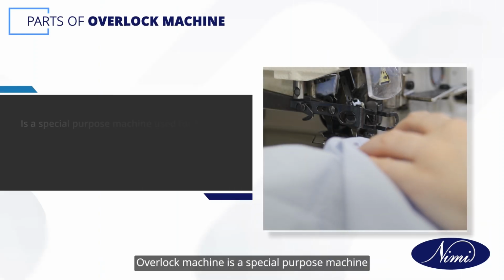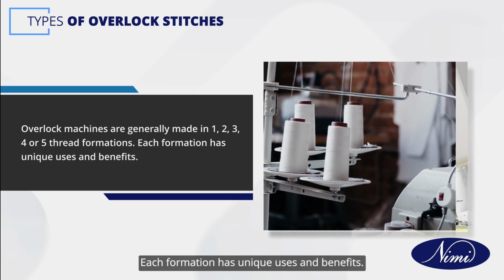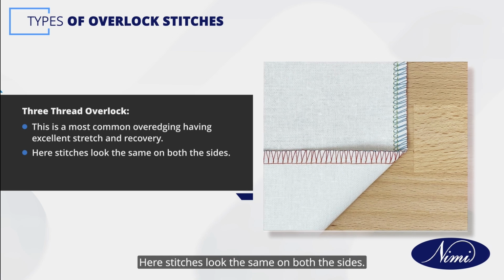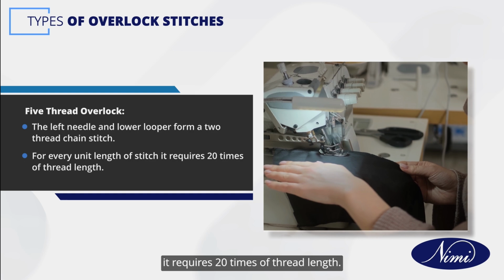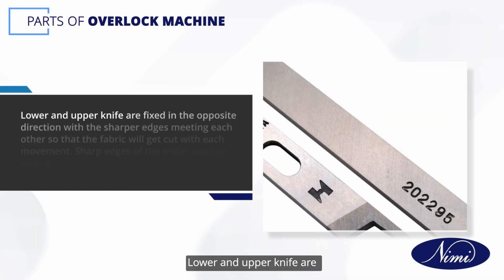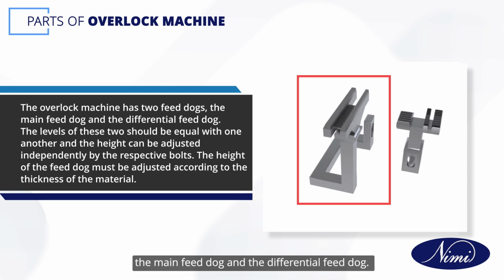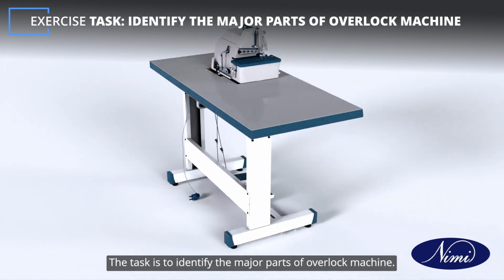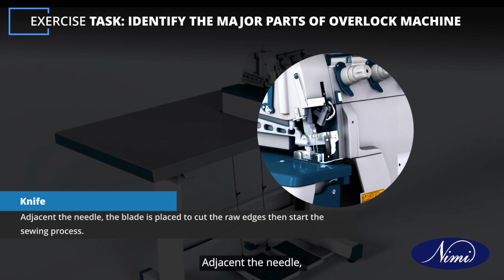Parts of overlock Machine | NIMI | DIGITAL | ENGLISH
NIMI - Government of India is excited to present the latest practical, skill-enhancing online videos for the ITI ecosystem and the vocational education world!

This video will guide you in understanding the Parts of an Overlock Machine, helping you to become a proficient sewing technologist. We focus on practical demonstrations and self-paced learning to ensure you gain mastery in operating overlock machines, explained in English.
Time Stamps :
0:00  - Title & Introduction
0:06 -  Objectives
0:23 -  Parts of overlock machine
1:02 -  Types of overlock stitches
3:33 -  Parts of overlock machine
5:47 - Adjust the stitch Length, Thread Tension and presser foot pressure
5:33  - Exercise Requirements
5:43  - Exercise Task :Identify the major parts of overlock machine
6:57 - Conclusion
Your support helps us deliver more valuable learning resources!